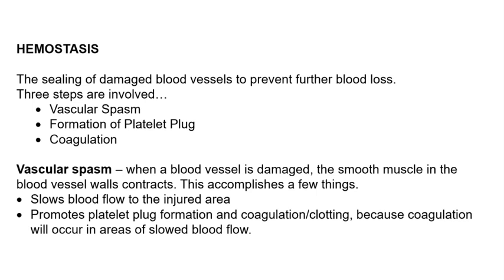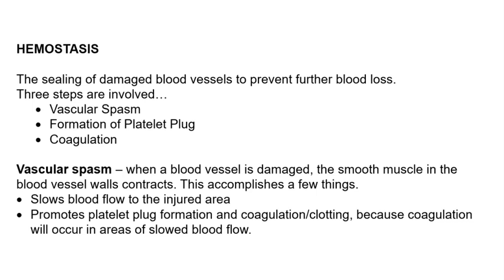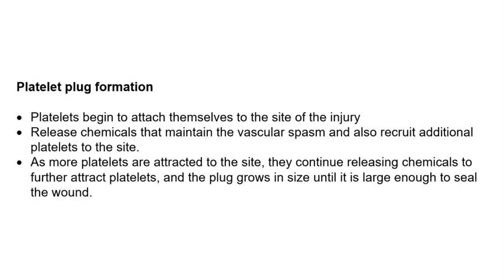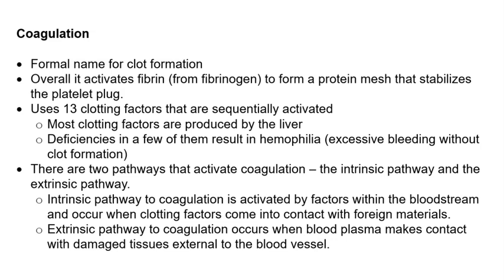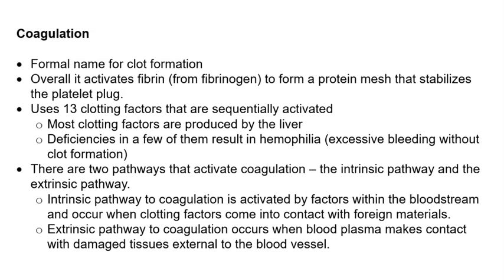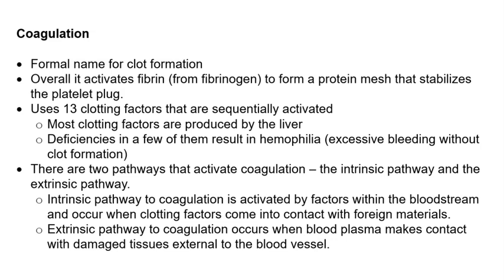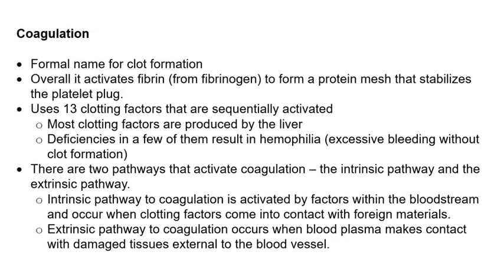BIO 169 Module 1 - Hemostasis